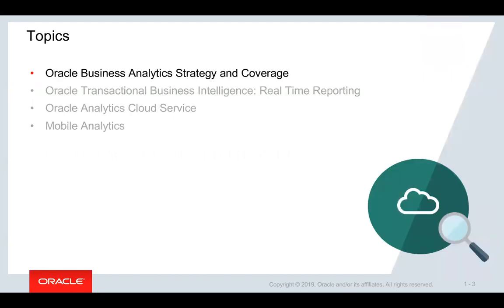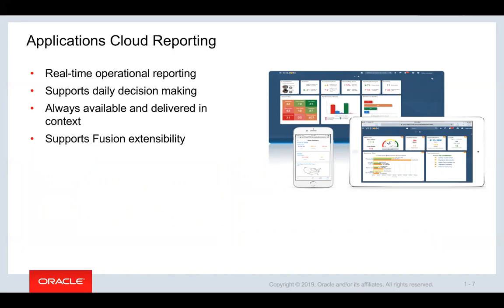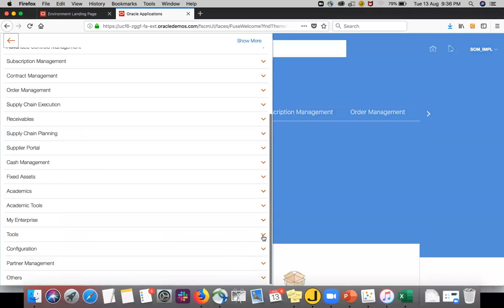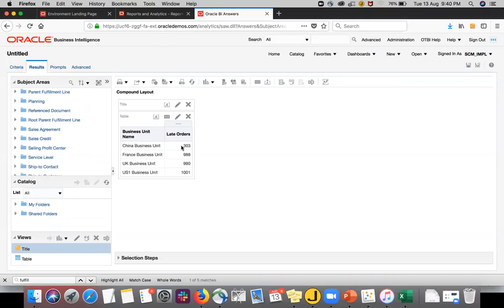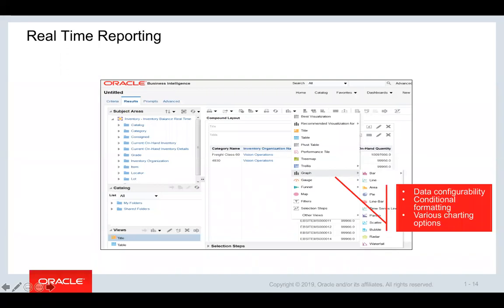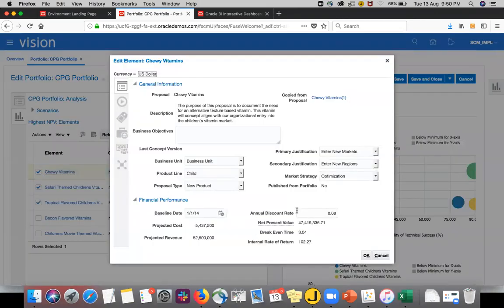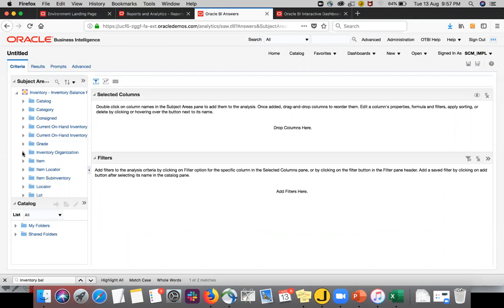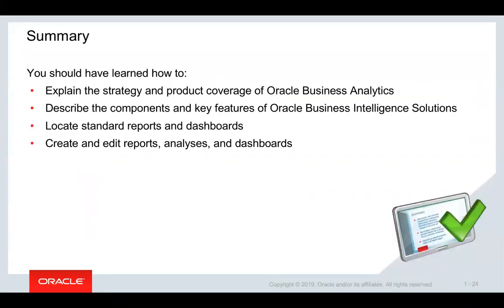Oracle Business Analytics Reporting Overview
Watch this video to better understand product strategy and coverage for Oracle Business Analytics.